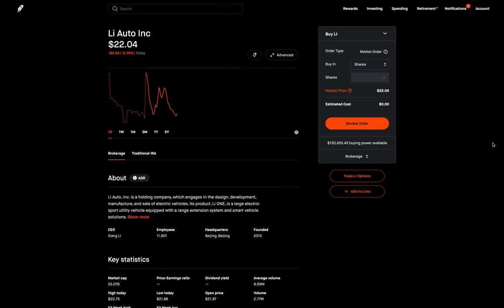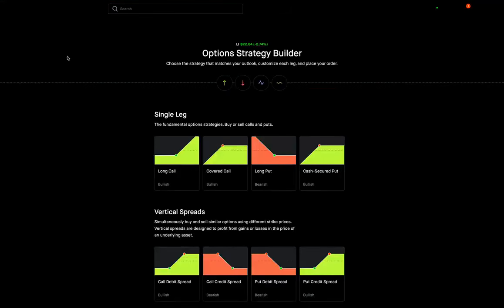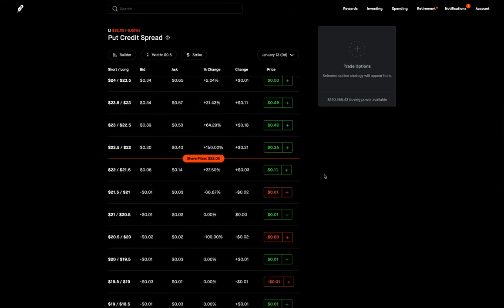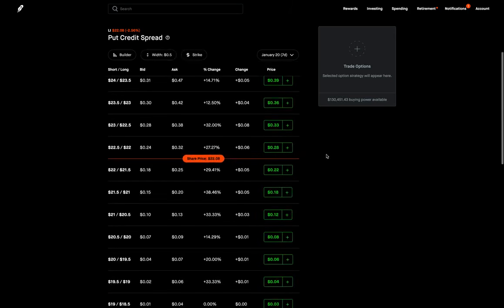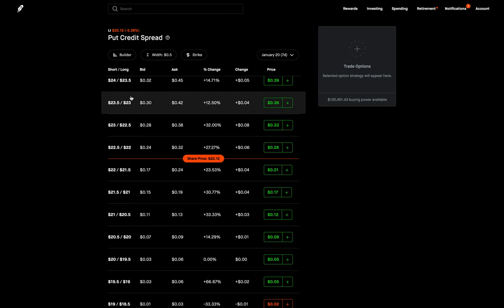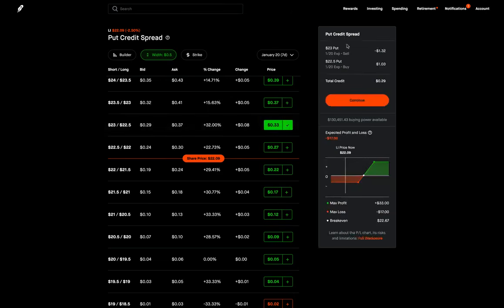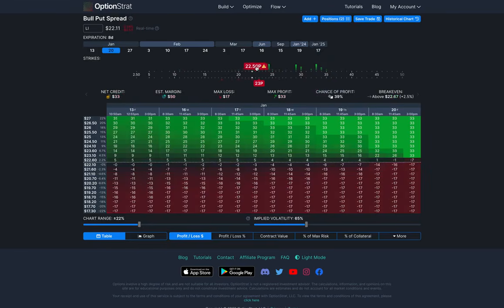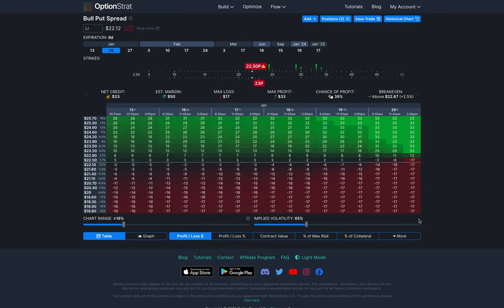PUT CREDIT SPREADS ON ROBINHOOD TUTORIAL 2026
In today's video I want to talk about the put credit spread on Robinhood (bull put spread). Trading options on Robinhood can be risky, so make sure you understand how buying options and selling options works.